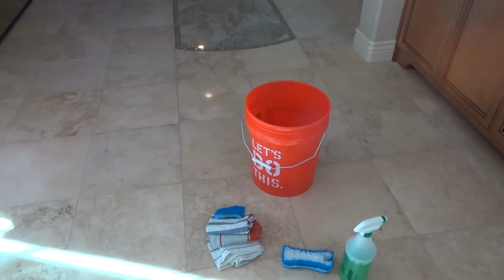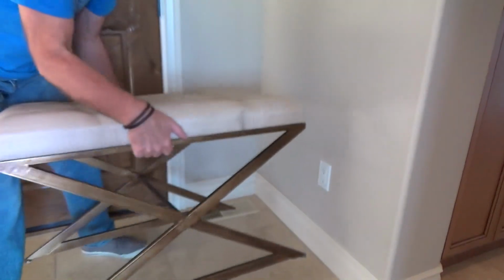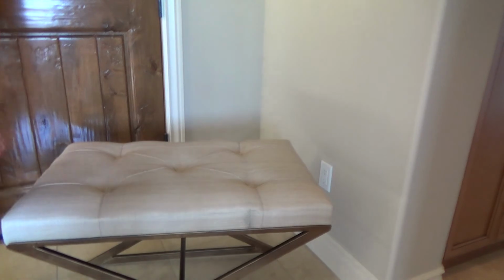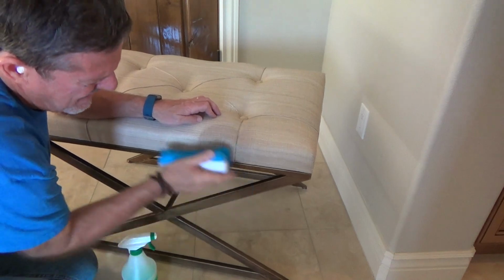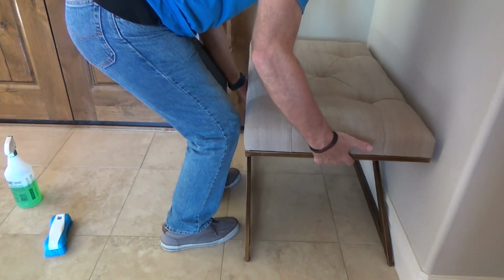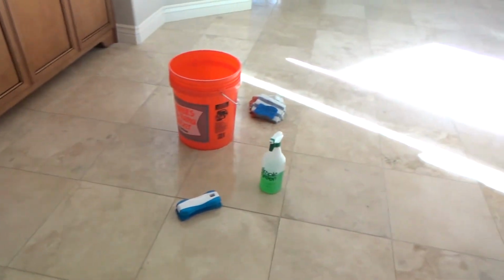Great Way to Clean Off Soiled Marks & Scuffs From Chairs & Couches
Great way to clean off soiled marks & scuffs from chairs & couches is what this DIY howto video is about. VideoJoe is ready to do some cleaning & the first thing he wants to do is see if he can get a soiled mark off of a brand new chair Momi purchased from the store...drats! She liked the chair so she thought VideoJoe could clean off the mark on it. OK he'll give the college try at least & most of the time he can clean off marks, scuffs, soiled food areas & the like off of chairs, couches, & even carpets using his magic formula. Try it! Watch & learn as VideoJoeShows you what VideoJoeKnows...Great way to clean off soiled marks & scuffs from chairs & couches.   Nice!